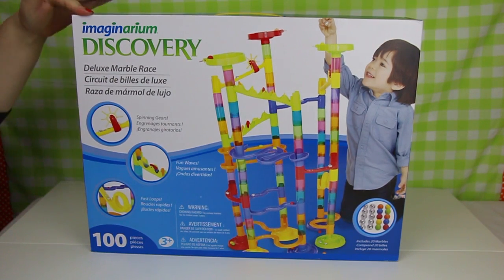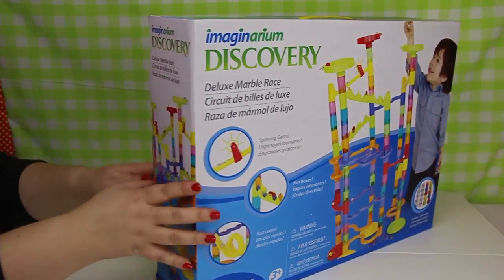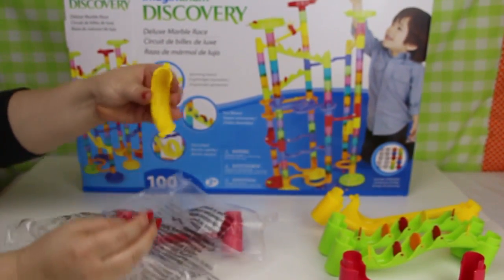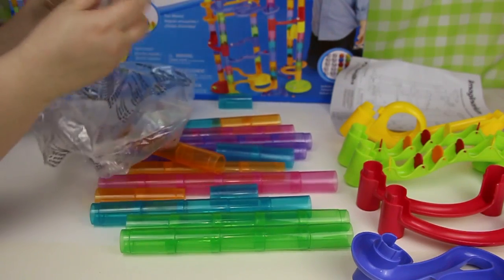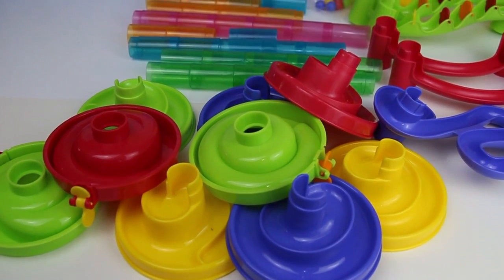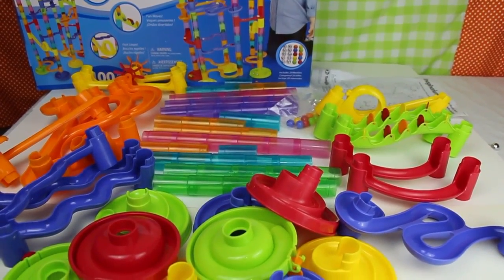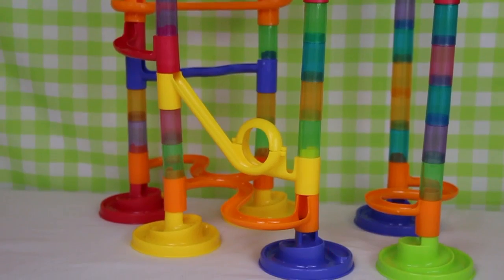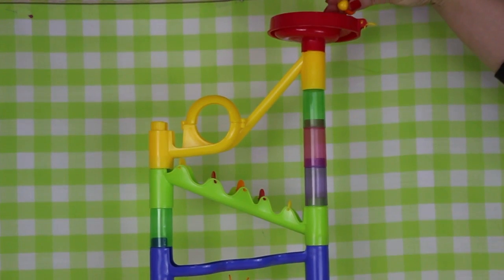BIG MARBLE RACE! We build a huge marbles game track over 3 foot tall!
We build a Huge marble race track over 3 foot tall!  Over 20 marbles race! Choose which marble you think will win! Lots of twists and turns, flips and loops.  Amazing fun marble track with funnels, paddle wheels and unexpected drops!